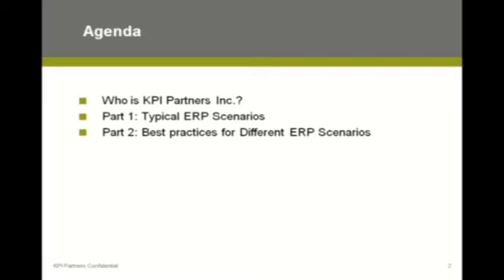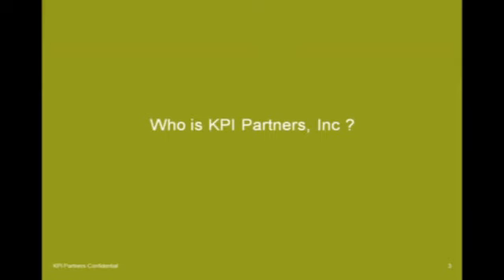Webinar Introduction : 1 of 13 : Webinar : OBIEE Analytics for ERP Clients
Part 1 of 13 : Agenda
Webinar: OBIEE Analytics for ERP Clients - 01/20/2011
Learn more about why and how a company should migrate from a existing BI solution to Oracle Business Intelligence Enterprise Edition (OBIEE). OBIEE offers a single enterprise information model and integrates easily with other systems. In addition, OBIEE offers prebuilt BI Applications for specific functions which can be deployed very quickly to provide business ROI.

-Business Drivers for Migrating to OBIEE
-Best Practice Approaches of Migrating to OBIEE
-Oracle BI Case Studies

Presenter: Sid Goel, Co-founder and BI Architect at KPI Partners